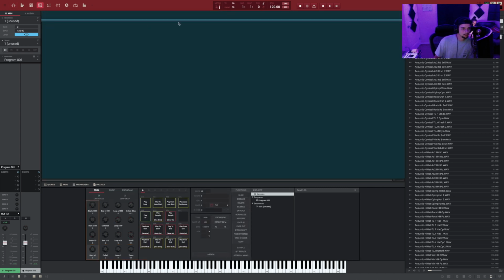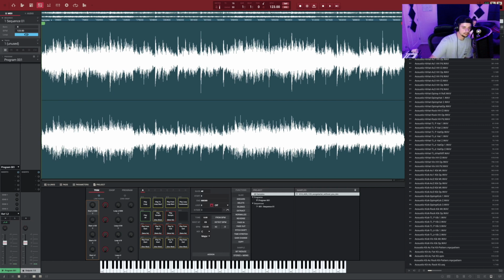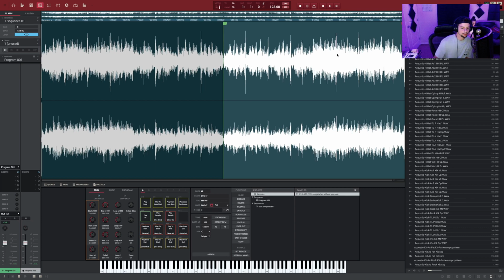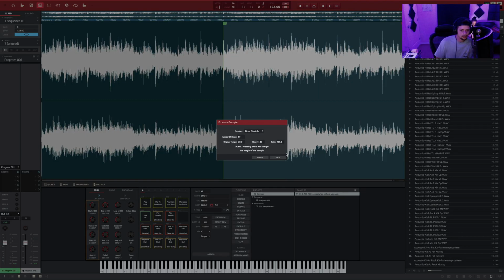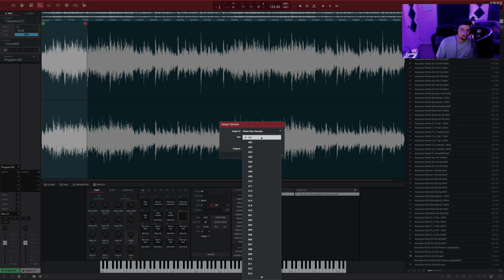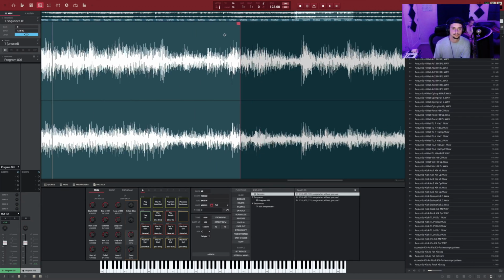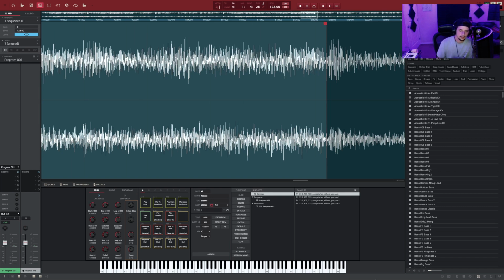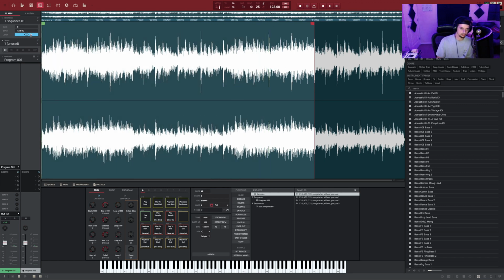AKAI MPC TUTORIAL - HOW TO USE SAMPLE EDIT